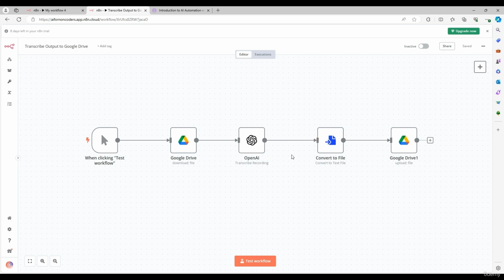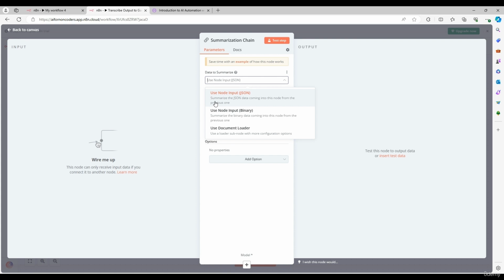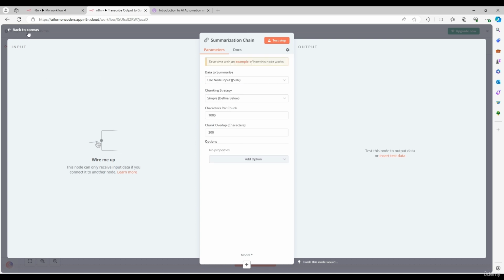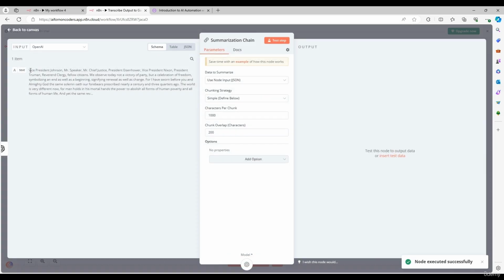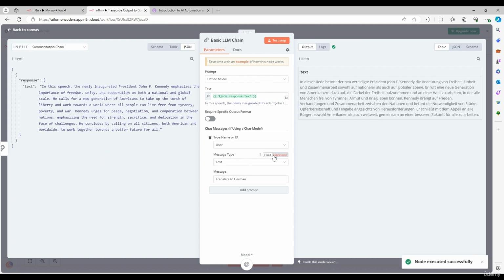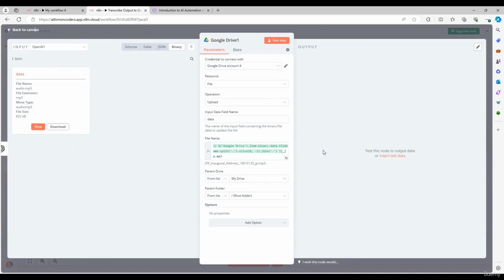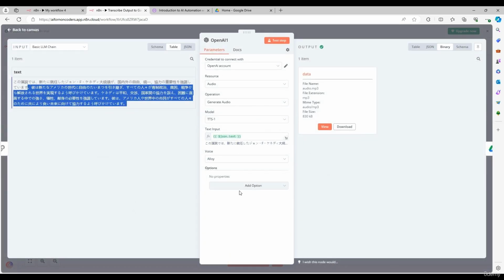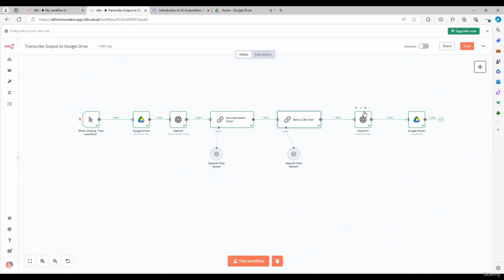2.4 Transcribe, Summarize, Translate, Generate Audio